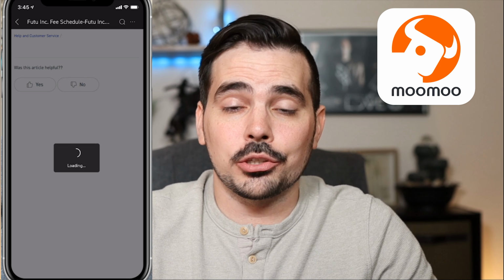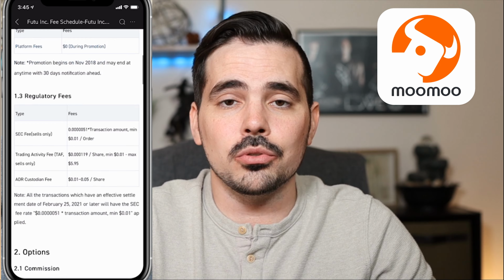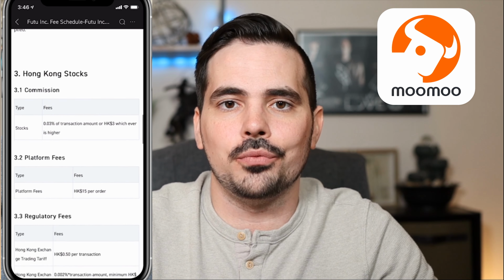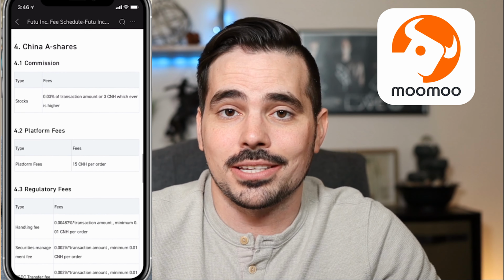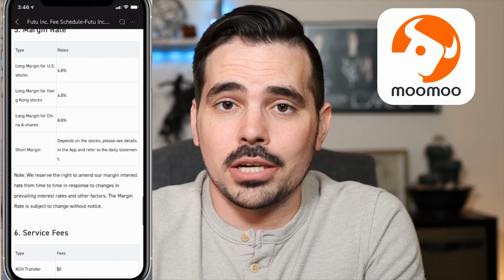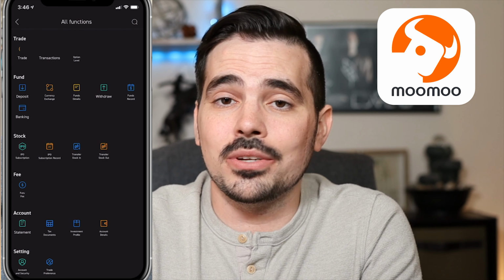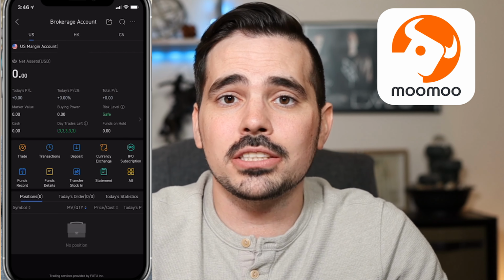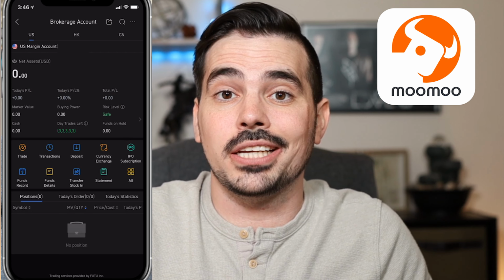MooMoo Review - Best Investing App?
👉Moomoo US: 5.1% APY+3% APY booster + Up to 15 Free Stocks
(offer subject to change, some restrictions may apply)
Recommended resources👇
🏡Start Investing in Real Estate Today for free